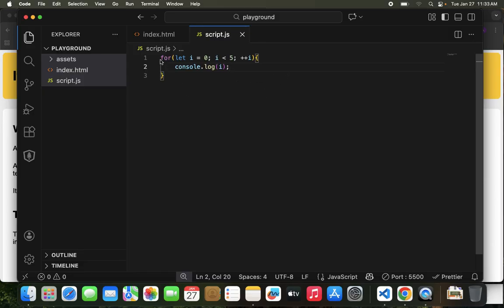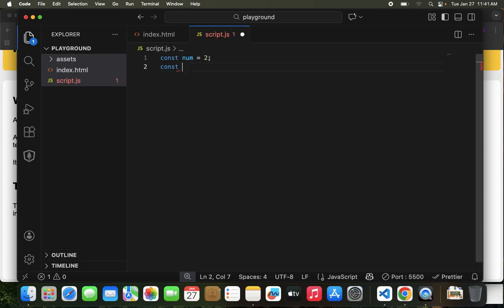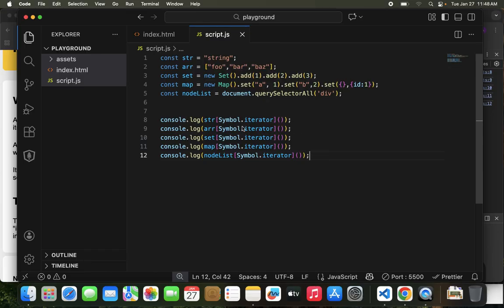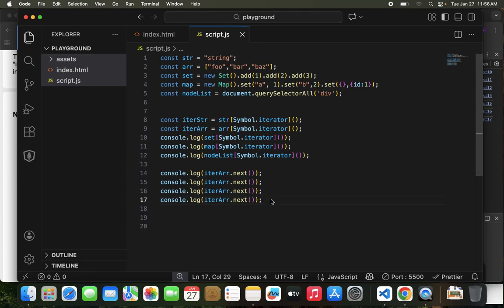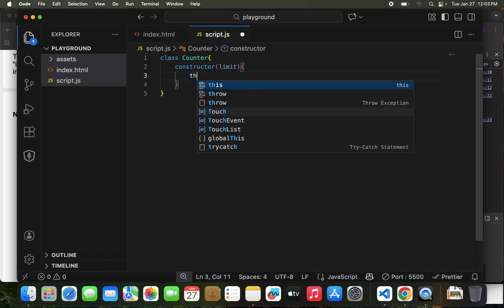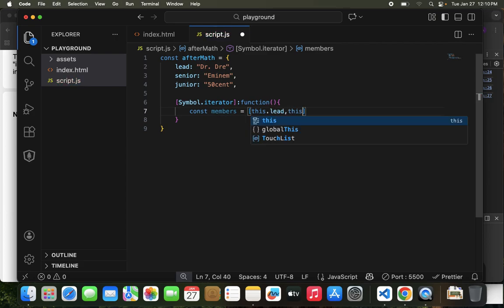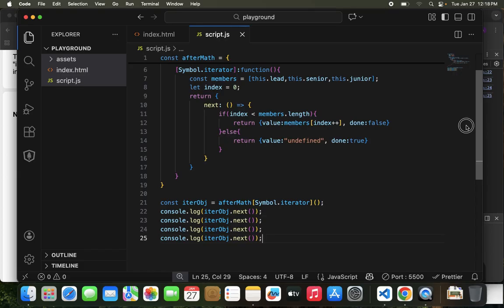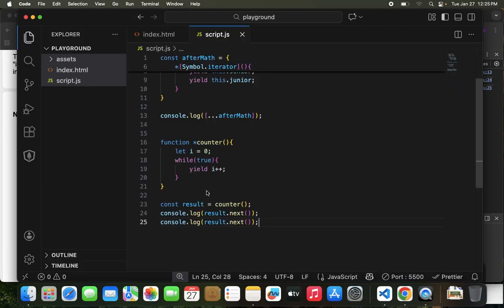iterators and generators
In this tutorial we explore some of the approaches for efficient management of javascript collections using iterators and generators.